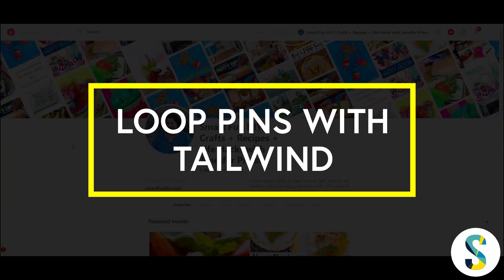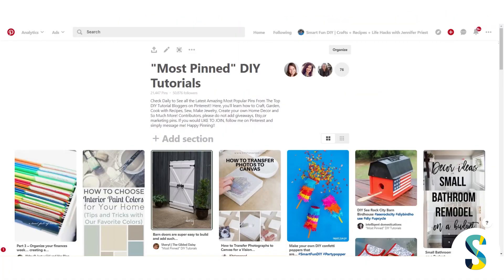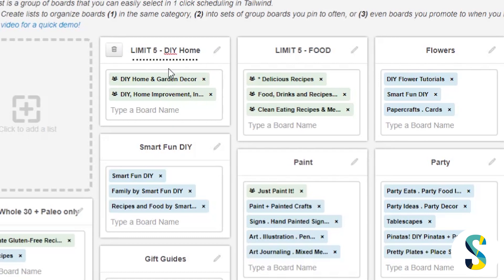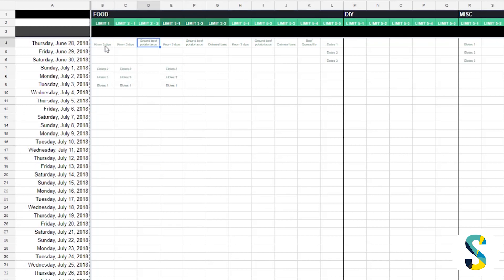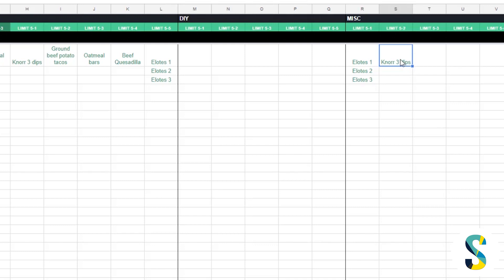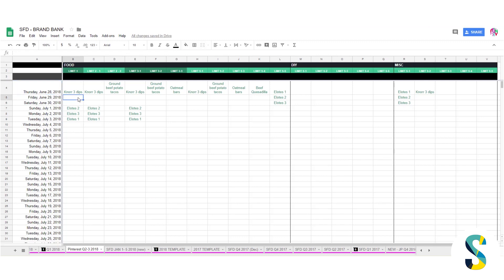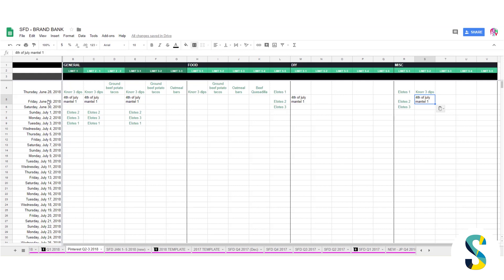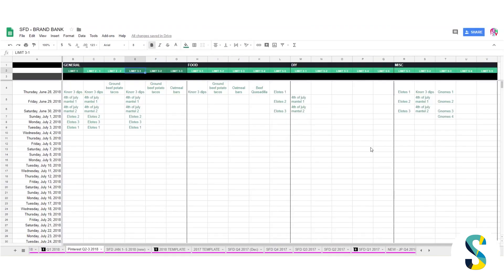How to loop pins on Tailwind - hacks to PIN to GROUP boards like a BOSS!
It's SO HARD to follow the rules for group boards - but these hacks can help you! LOOP pins with Tailwind, track your group boards, and maximize your pin strategy - watch to see how.

+   +   +     MENTIONED    +   +   +